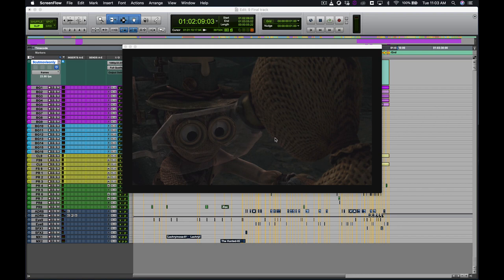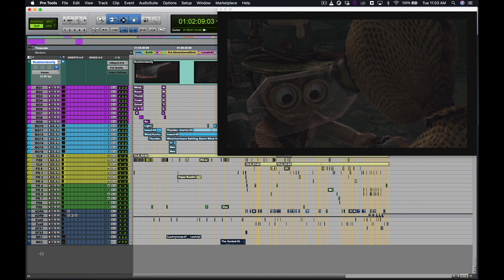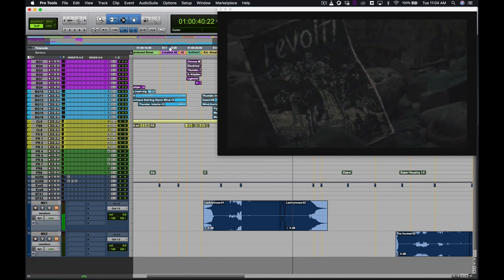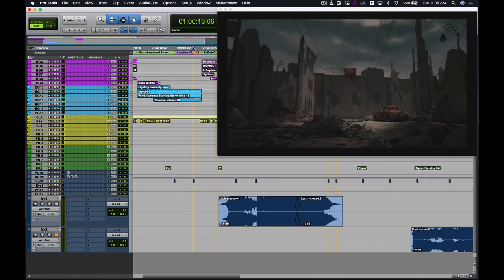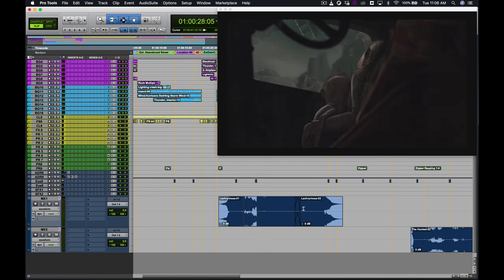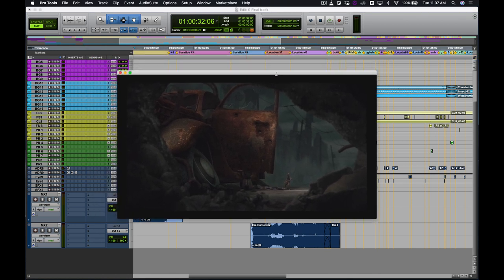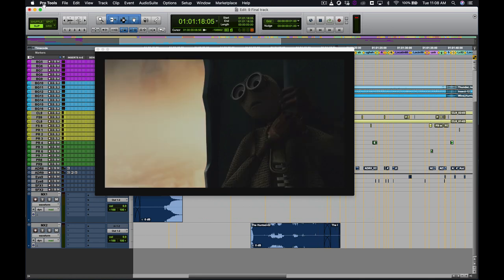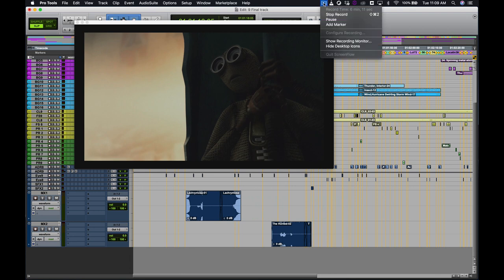Sound Design Tutorial: Using Avid Pro Tools to Apply Music Cues to Film and Video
In this tutorial, we'll explore how a sound designer for film and video might use Avid Pro Tools to apply music cues to their content. Using Pro Tools, a powerful digital audio workstation, we'll demonstrate how to import audio files, create a music cue, and apply it to specific sections of a video.

We'll start by importing the video into Pro Tools and syncing it with the audio track. From there, we'll use Pro Tools' powerful editing tools to create a music cue that fits the mood and pacing of the scene. We'll show you how to adjust the volume, EQ, and other effects to make sure the music blends seamlessly with the rest of the audio.

Next, we'll demonstrate how to apply the music cue to specific sections of the video using markers and automation. This will allow us to precisely time the music to the action on the screen and create a more immersive viewing experience for the audience.

Throughout the tutorial, we'll provide tips and tricks for working efficiently in Pro Tools, as well as best practices for sound design in film and video. By the end of the video, you'll have a solid understanding of how to use Pro Tools to create a compelling soundtrack that enhances the emotional impact of your content.

So if you're a sound designer, filmmaker, or anyone interested in learning more about sound design and Pro Tools, be sure to check out this tutorial!